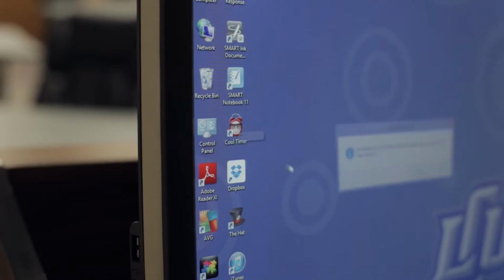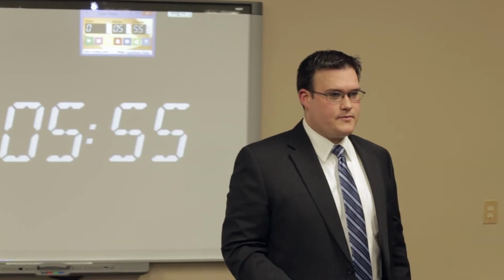Josh Wheeler - Using Timers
Classroom management strategy utilizing timer